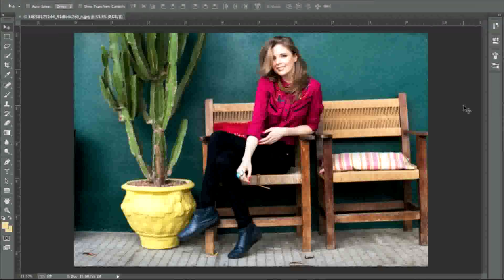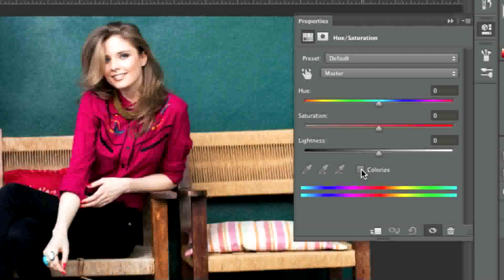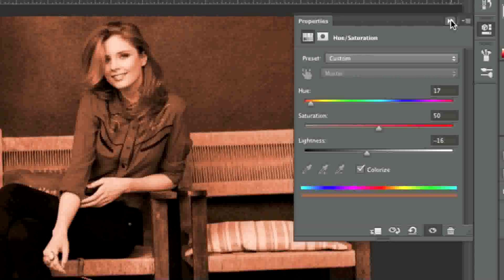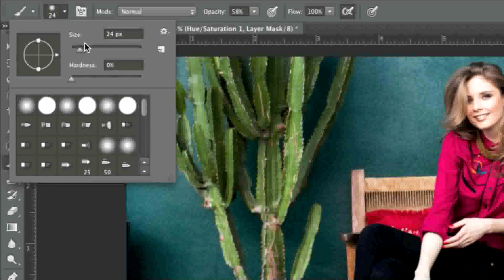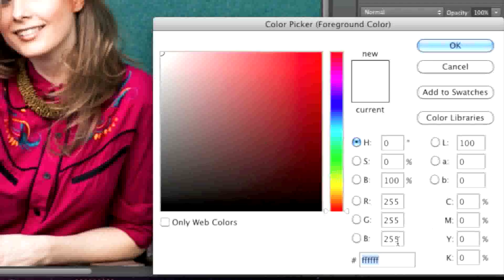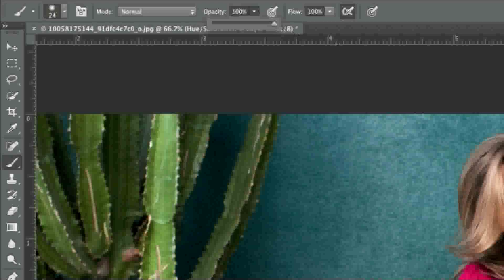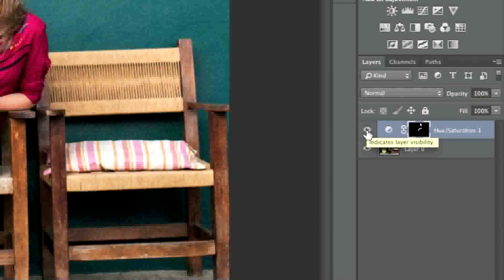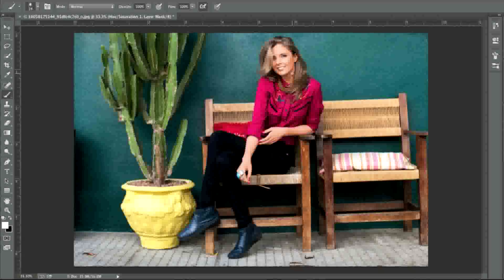How to Change a Person's Skin Color in Photoshop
Here's how you can change a person's skin color in Photoshop. This tutorial shows you how you can darken and lighten the skin tone.

While I use Photoshop CC in the video, the tutorial will work with Photoshop CS6 and many older versions.